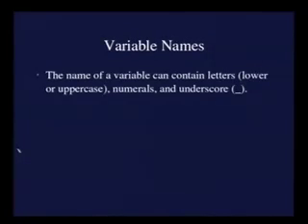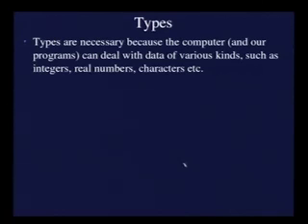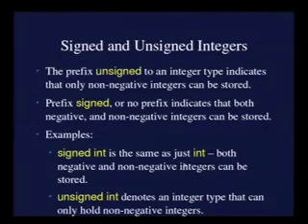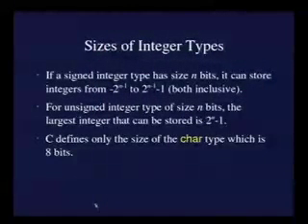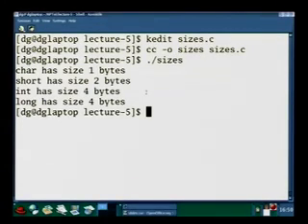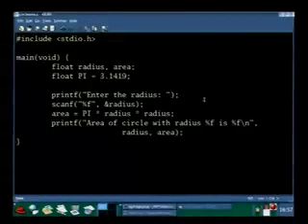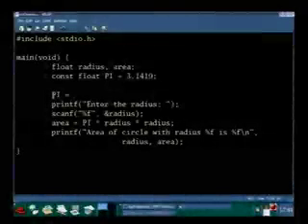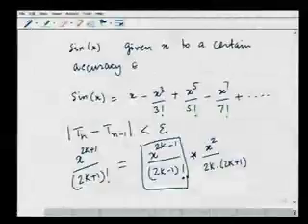Lec 5 -Introduction To Problem Solving and Programming